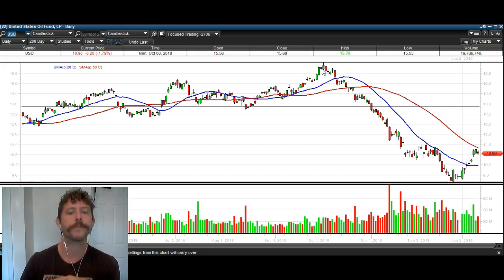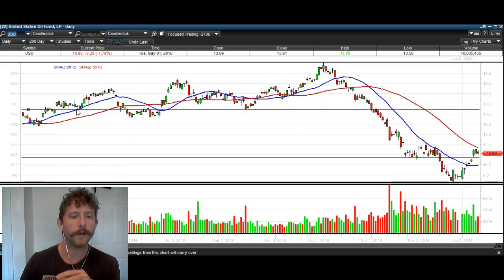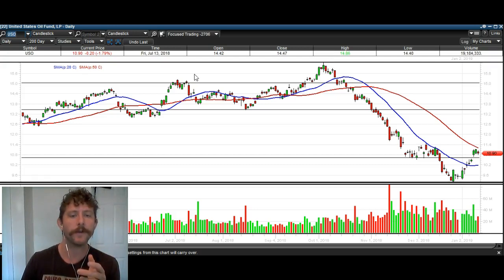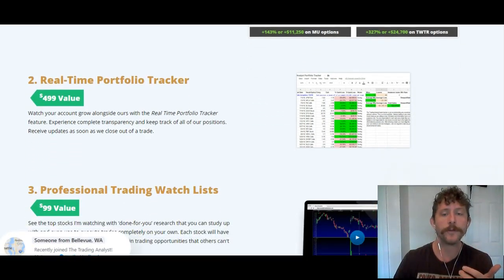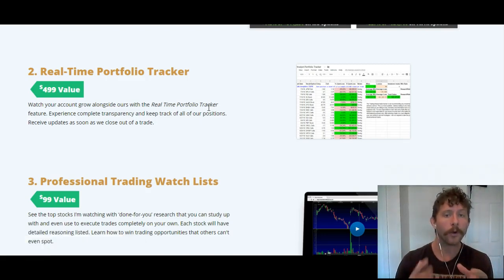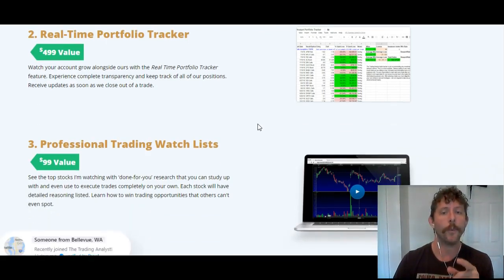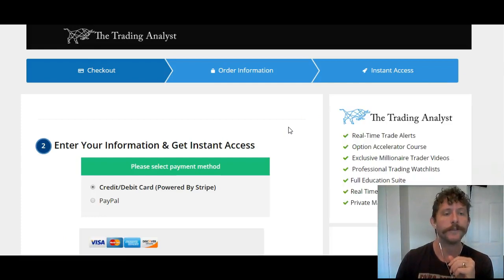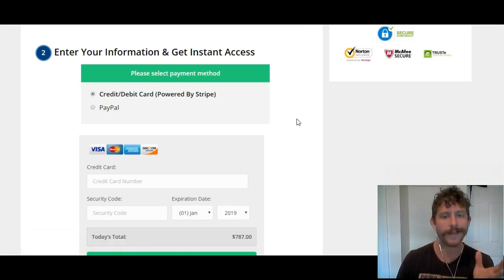Stock Option Trading Stradegy For Beginners: Oil Chart Techn